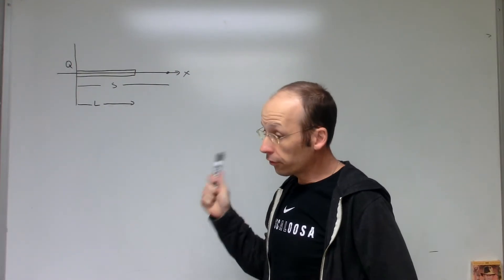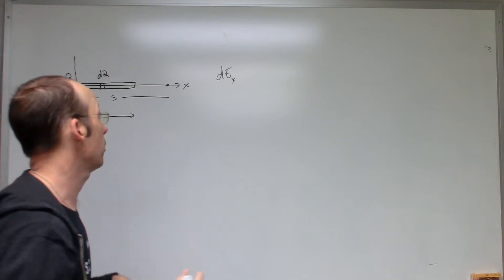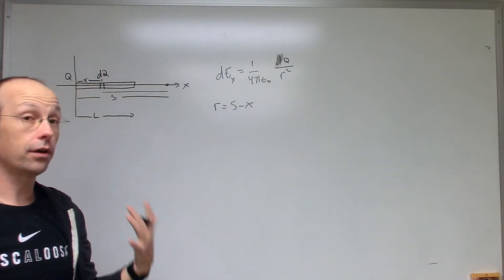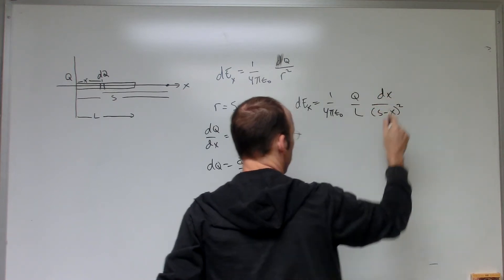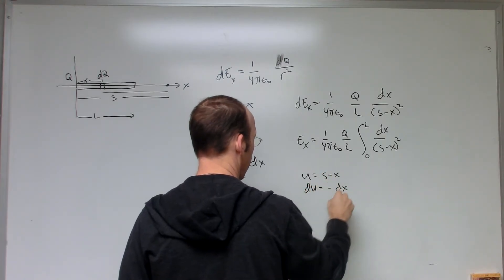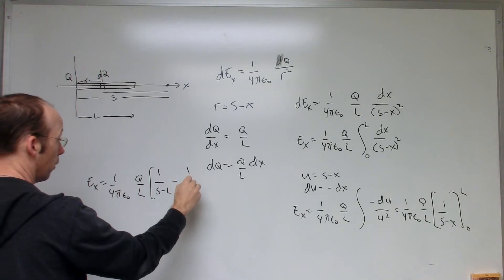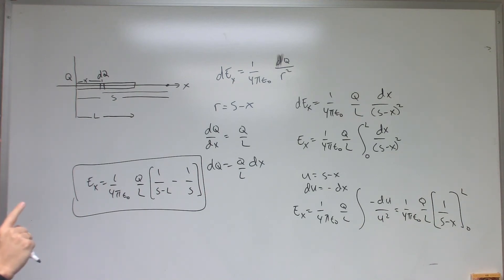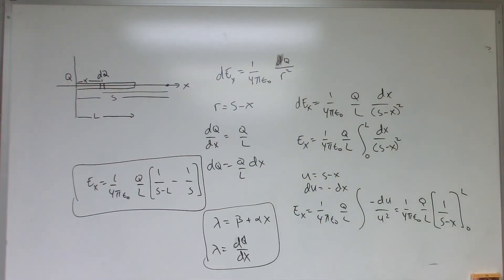Calculating the electric field due to a charged rod with integration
This is a calculation of the electric field due to a charged rod along an axis parallel to the rod.